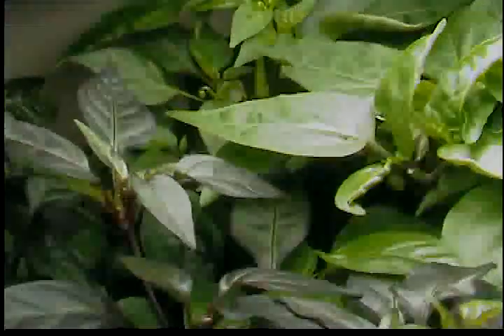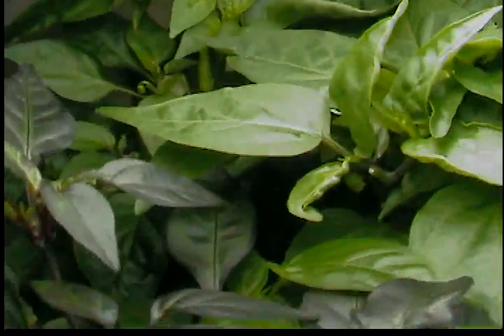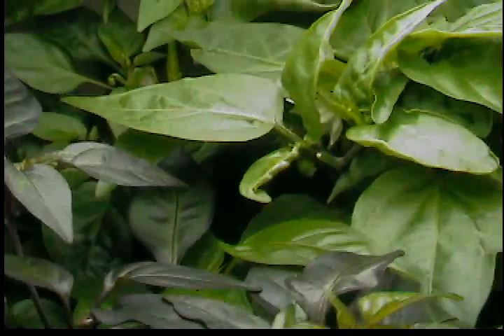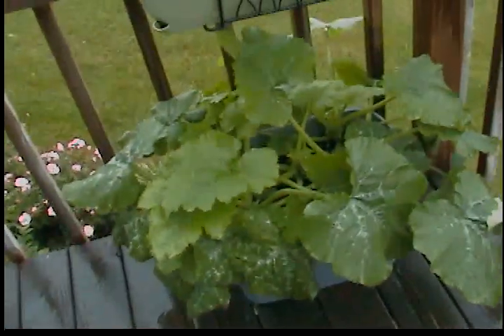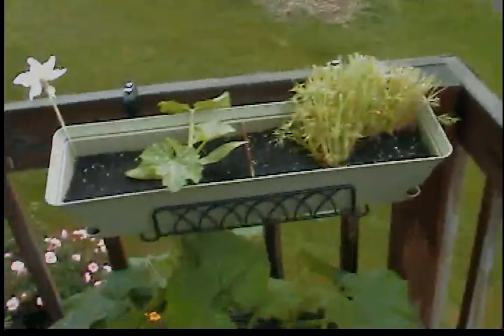AeroGarden Chili Peppers Update and Summer Squash Zuchinni Updates